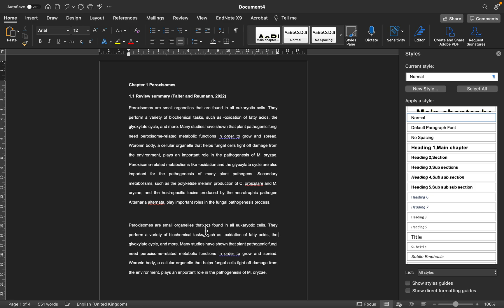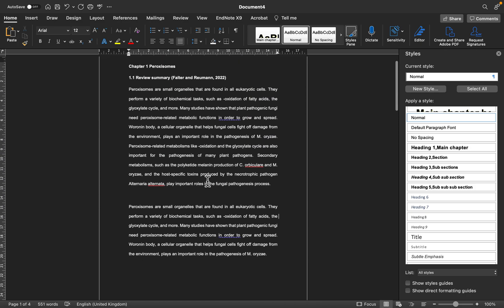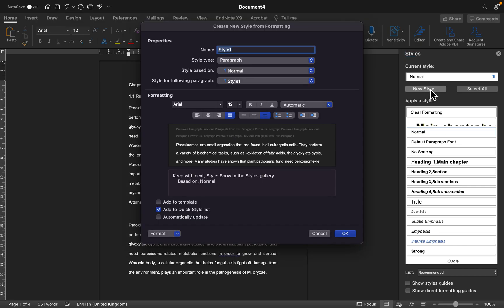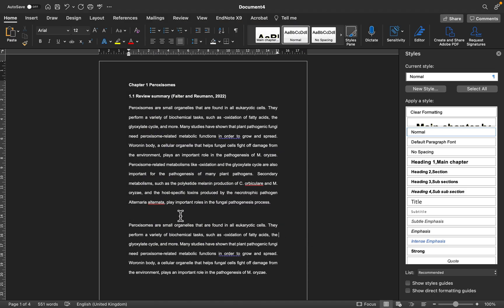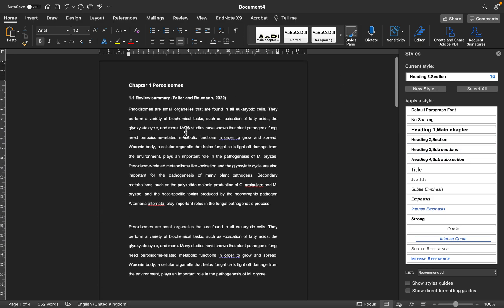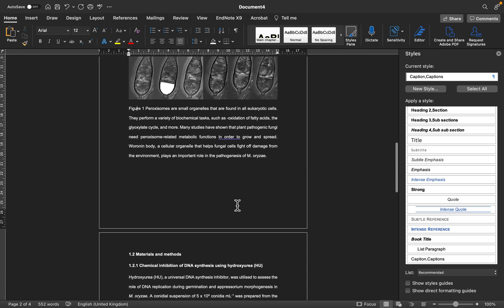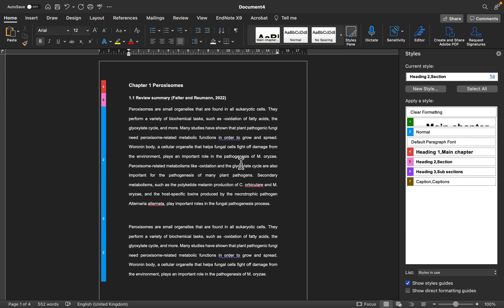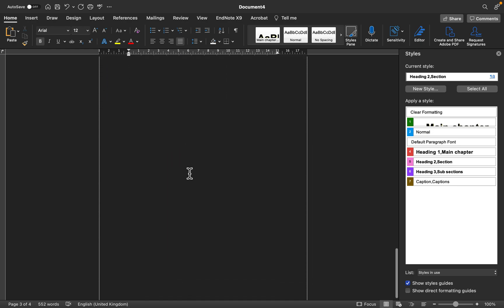Easiest style format: How to track writing styles in Microsoft Word | Microsoft word style tracker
This is a style tracker  in Microsoft word makes it easy to monitor writing style, thereby reducing the time it takes to format a thesis or report.
you can track the writing style in real-time as you write your report. the colour coding of the microsoft style makes report writing stree free